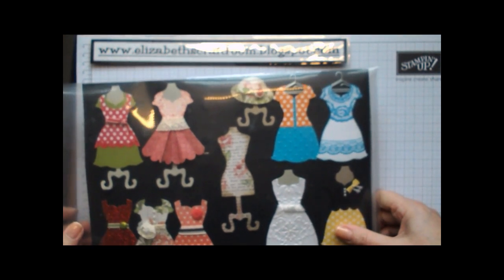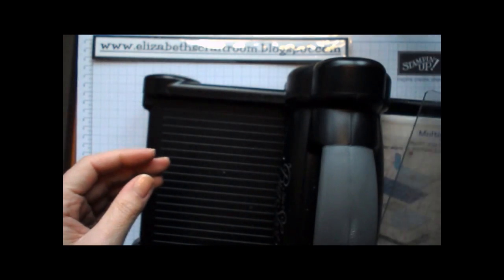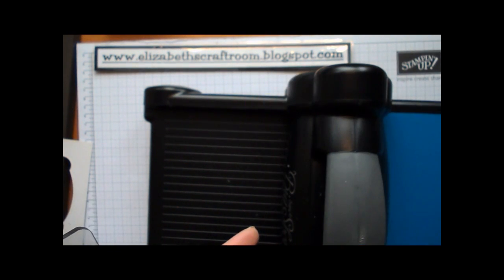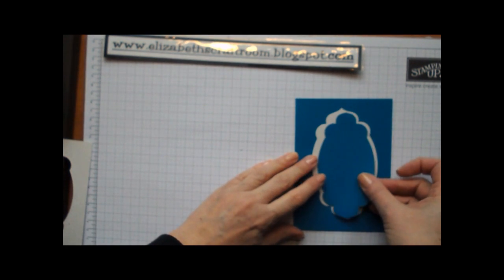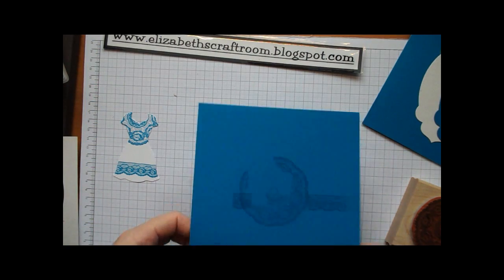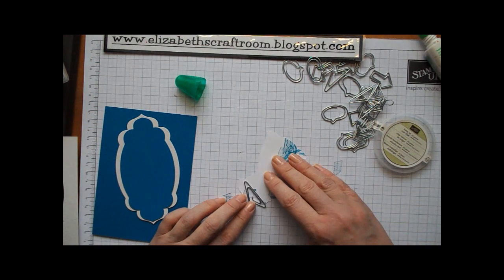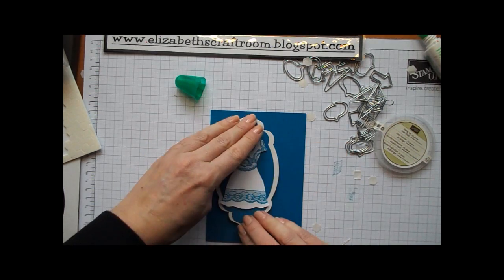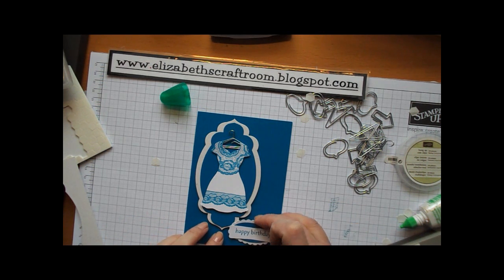Gossamer Lace Dress Up